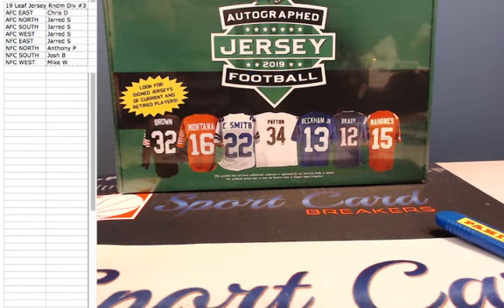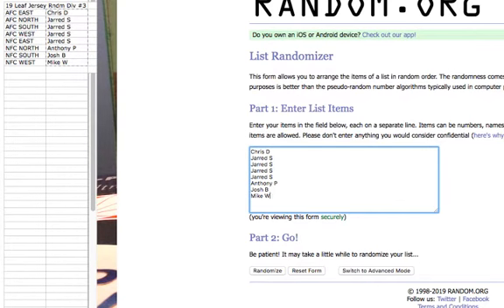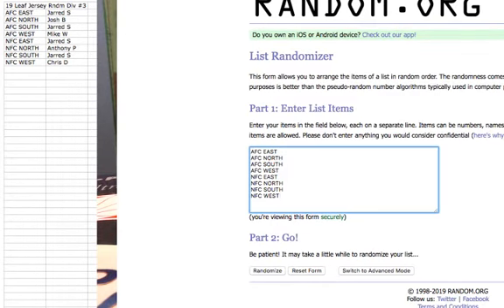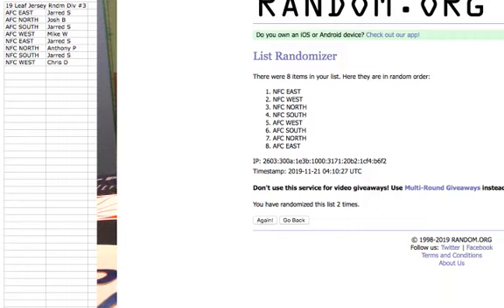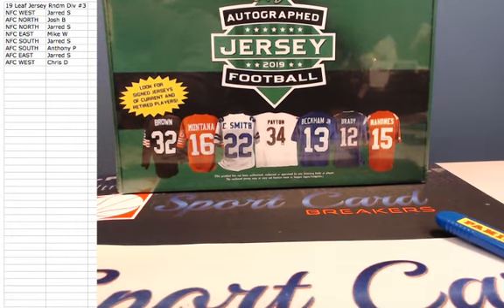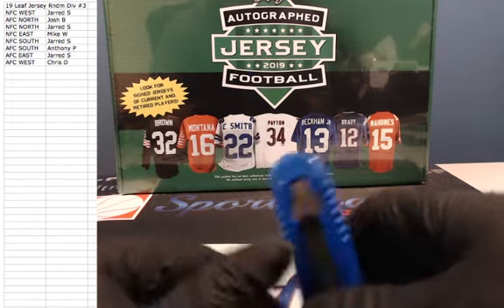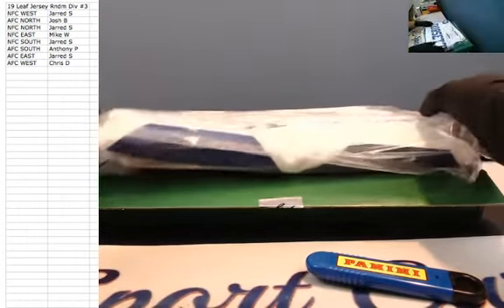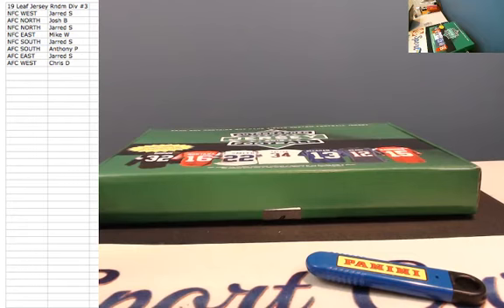2019 Leaf Autograph Football Jersey Random Divisions Break #3 Nov. 20, 2019